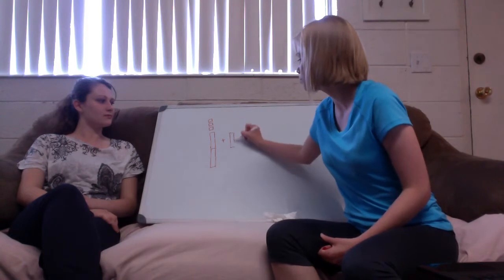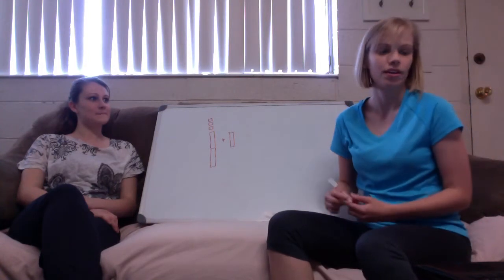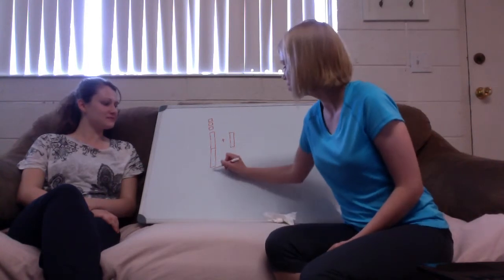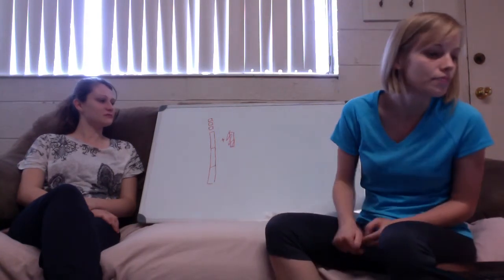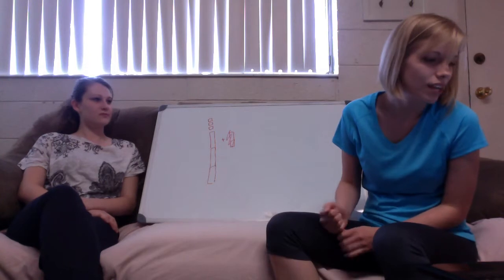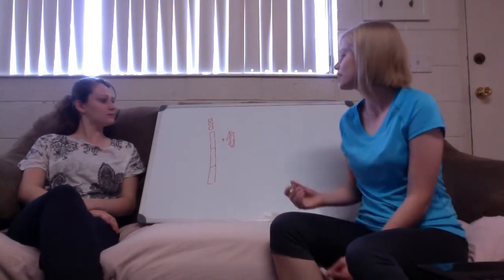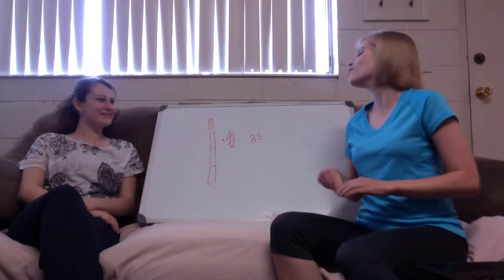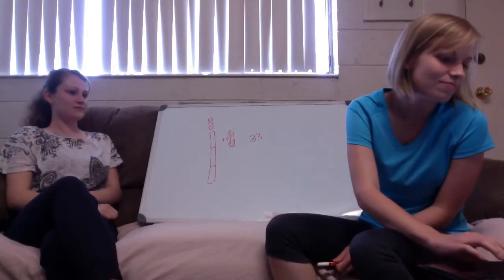Brandi Math Lesson